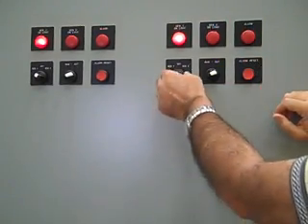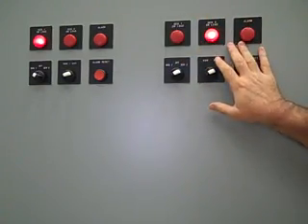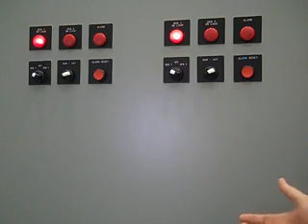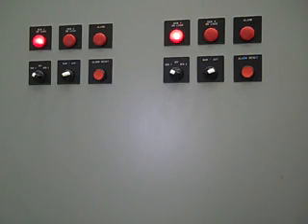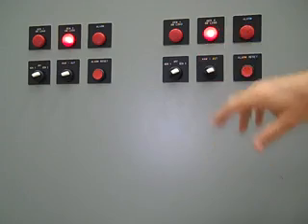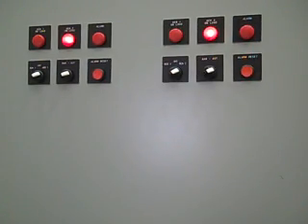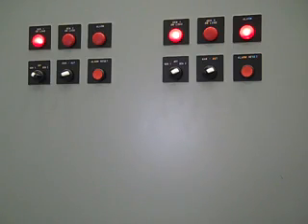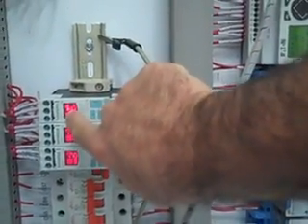ATS Controls Video 12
Control Operation